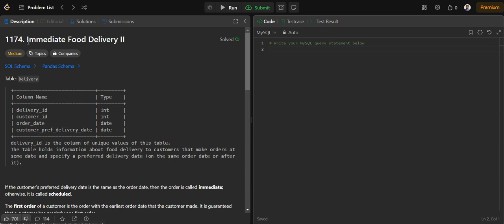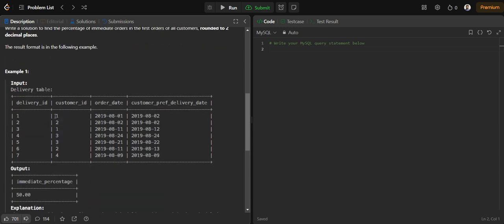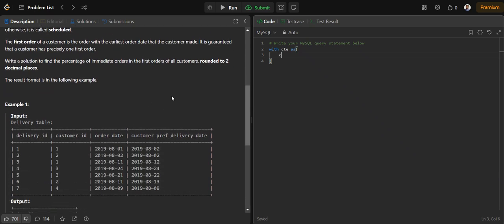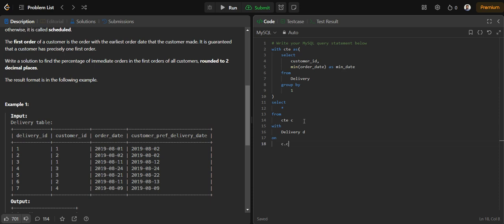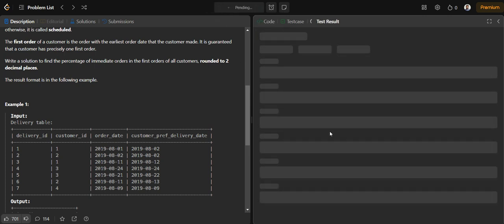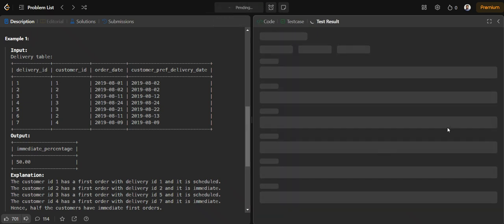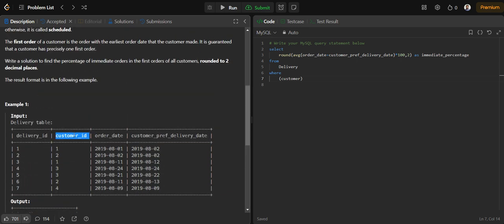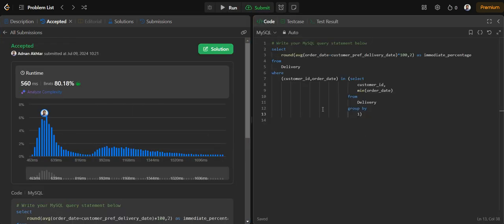SQL Day 18: Immediate Food Delivery II